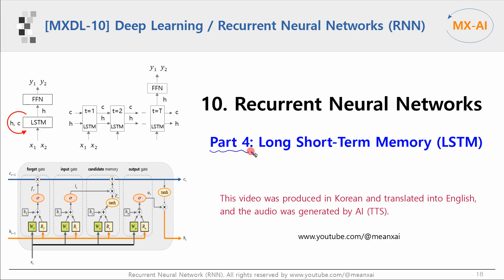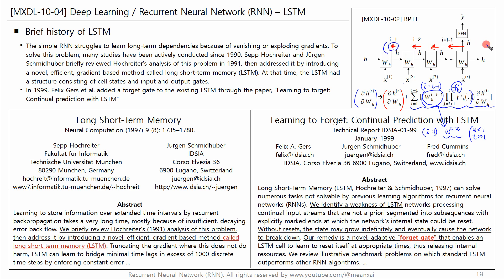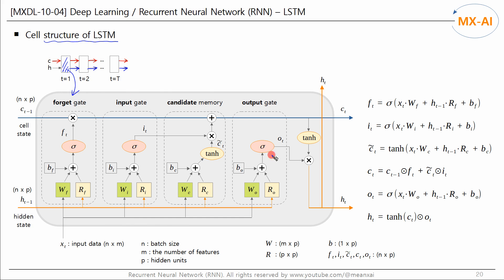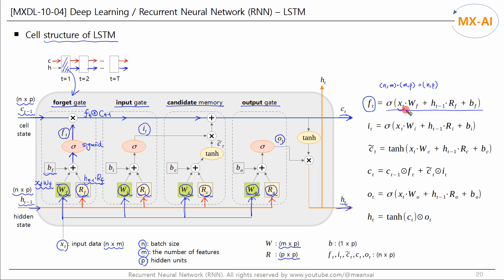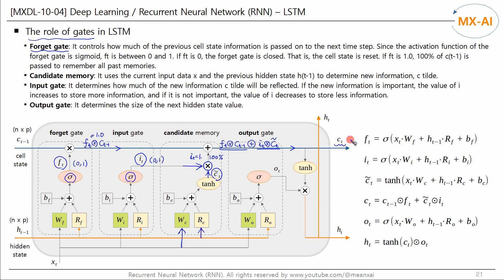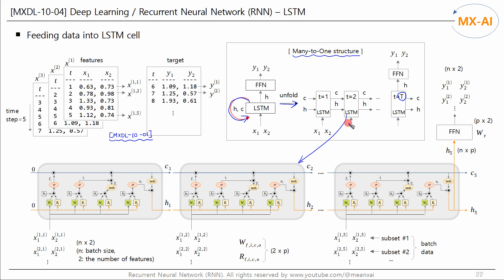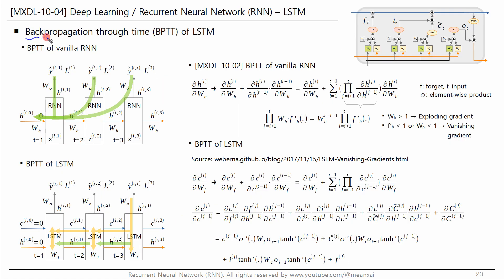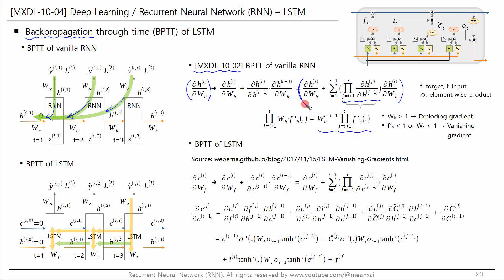[MXDL-10-04] Recurrent Neural Networks (RNN) [4/8] - Long Short-Term Memory (LSTM)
In the last three videos, we looked at Simple RNN. It struggles to learn long-term dependencies because of vanishing or exploding gradients. That is, it is difficult to learn information from the distant past simply by increasing the number of time steps. The LSTM was designed to address the problem.

In this video, we will briefly look at the history and papers of LSTM, and then take a closer look at the structure of LSTM. And let's take a look at how backpropagation works in LSTM and how it solves the vanishing and exploding gradient problems that occur in Simple RNNs.